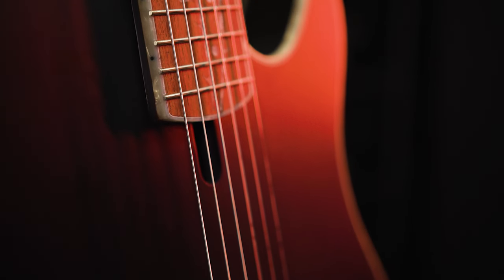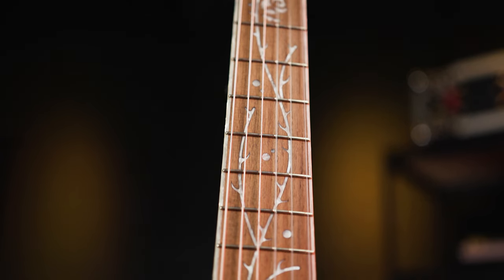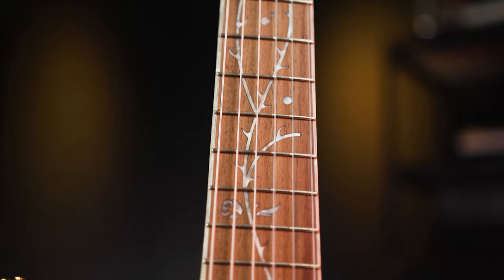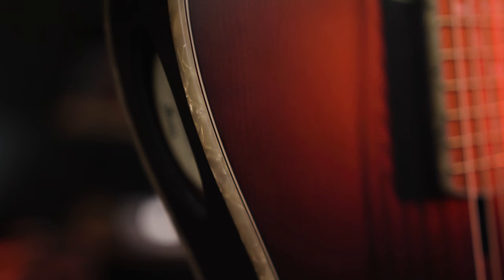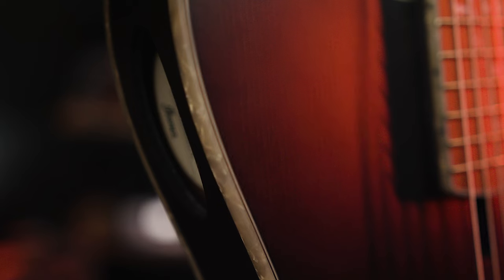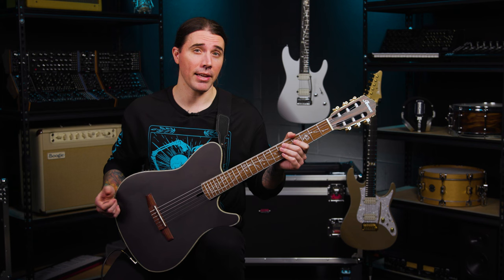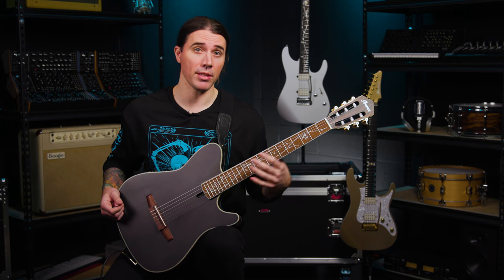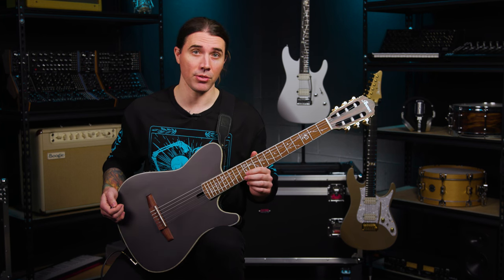Ibanez Tim Henson Signature Nylon Acoustic-electric Guitar Demo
Shop for the Ibanez TOD10N Tim Henson Signature nylon acoustic-electric guitar

Polyphia’s Tim Henson is no stranger to innovation and creativity, and he certainly didn’t hold back when crafting his signature Ibanez TOD10N nylon acoustic-electric guitar. Join Sweetwater Sales Engineer Kevin Samuel as he showcases the TOD10N and all its glory. This ultra-thin 50mm body will make guitarists who prefer the feel of an electric guitar body ecstatic. We can forget the electronics, as this nylon acoustic-electric guitar features an AEQ210TF preamp and Fishman Sonicore pickups that provide stunning sound quality. Are you a guitarist looking for a futuristic nylon guitar? Look no further than the Ibanez TOD10N Tim Henson Signature nylon acoustic-electric guitar. Check it out!

After you watch, check out Sweetwater.com today for all your music instrument and pro audio needs!